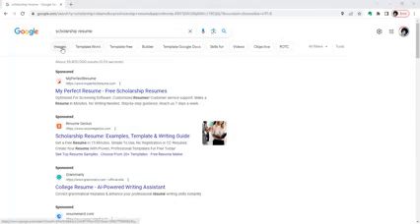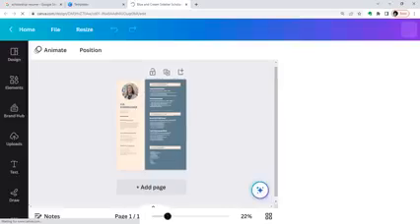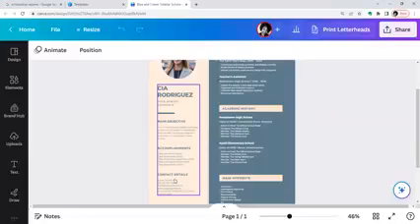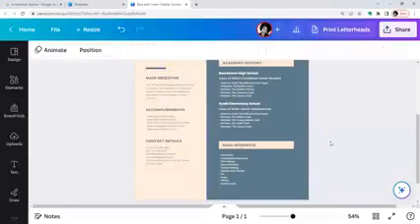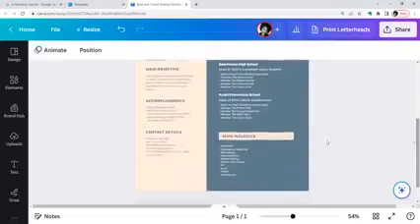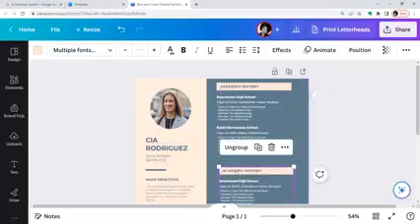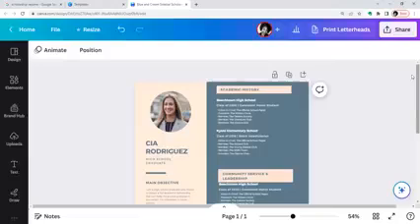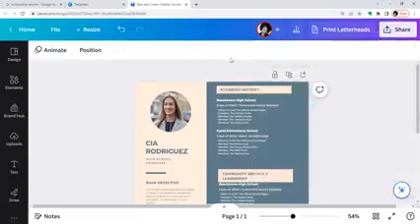TIP: Graduating seniors, current college and grad students. Connect with your Dean.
The Ultimate Scholarship Calendar

This has worked for 100% of the Zero Debt College Project students who have taken this action!